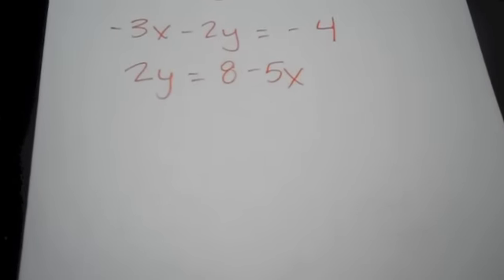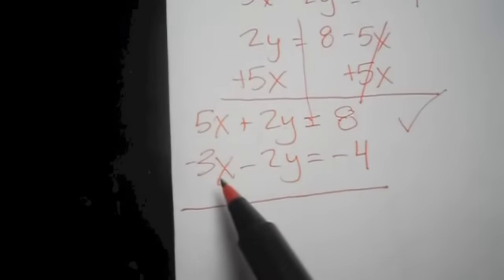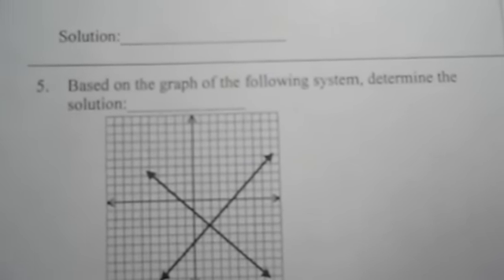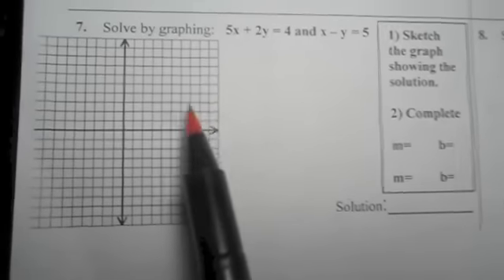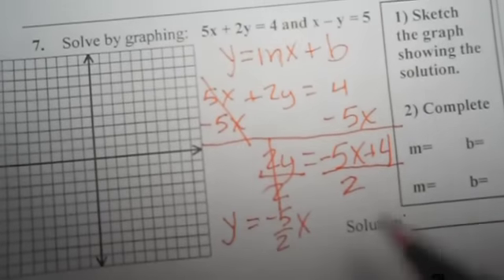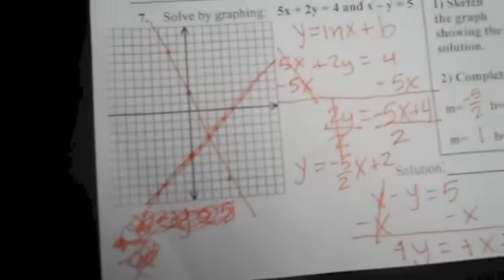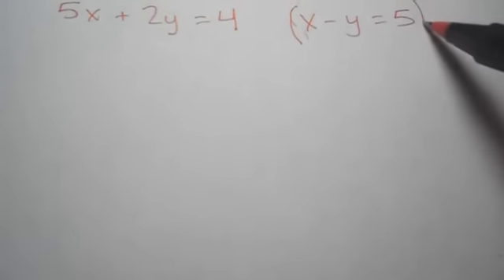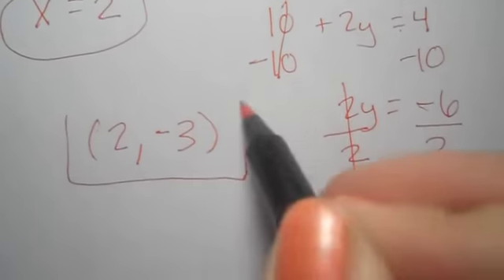Miss Blanton's Test Review Part 2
This is part 2 to the Test Review #4 - #11